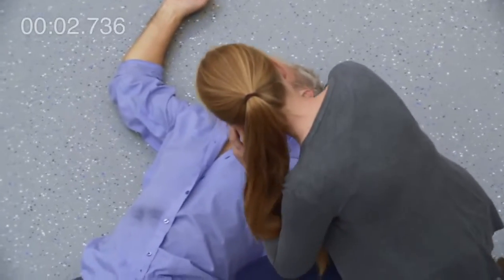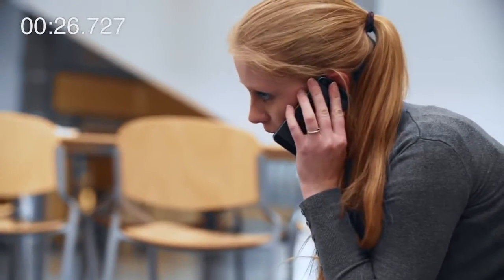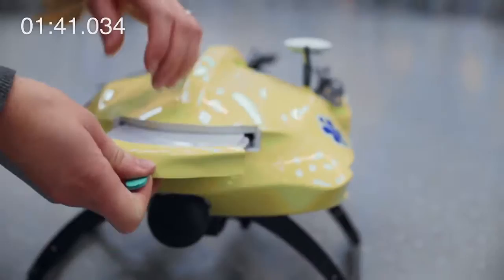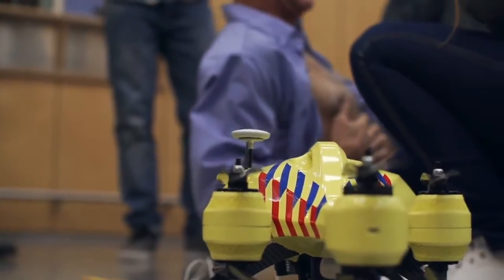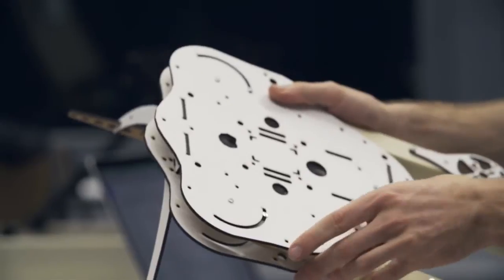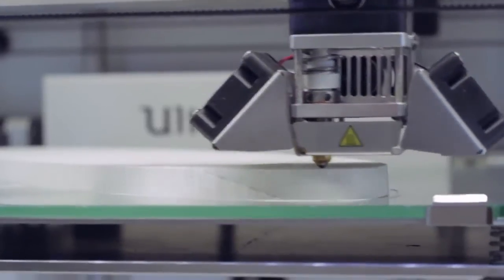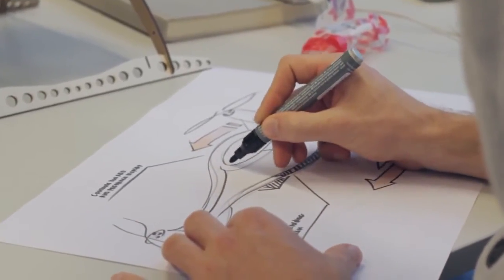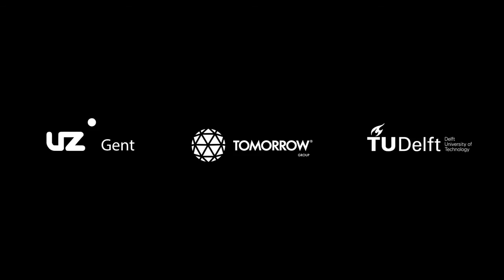İşte O' "AMBULANS" (Drone)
Hollanda’nın Delft Üniversitesi’nde görevli bir mühendis olan Alec Momont’un master tezi olan ambulans drone projesi, zor durumlara anında müdahale etmek için planlanmış. Bir kaza veya kalp krizi durumunda, eğer bir ekip acil durum bölgesine gidemiyorsa bu drone görevlendirilecek. Ambulans drone maksimum 5 dakika içerisinde acil durum bölgesinde olabilecek şekilde, şehirdeki çeşitli noktalarda konumlandırılacak.

Momont tezinde bir acil durumda ilk beş dakikanın, hasta açısından en önemli zaman olduğunu hatırlatıyor. Kalp krizi, boğulma, solunum sorunları veya travma durumlarında zaman kaybetmemek çok önemli. İşte bir ambulans drone, üzerinde böyle durumlara müdahale edilebilmesini sağlayacak donanımı bulundurabilecek.

Acil bir durumda hemen yola çıkan ambulans drone, 5 dakika içinde işaretlenen hedefe varacak. Orada hastaya müdahale edecek kişi tarafından alınıp, acil durum noktasına götürülecek. Bu sırada merkezden bir operatör drone’un kamerasından olup biteni takip edecek ve hoparlörü ile komutlar verecek. Hastanın yanına gelindiğinde operatör ilgili kişiyi yönlendirerek gerekli işlemleri yaptıracak.

Bu ambulans drone’un ilk prototip örnekleri üzerinde bir defibrilatör cihazı taşıyor olacak. Böylece kalp krizi durumunda acil müdahaleye fırsat tanıyacak. Drone’lar farklı cihazlarla ve kombinasyonlarla donatılıp, gerekli sağlık malzemesini zor ulaşılacak yerlere de taşıyacak.